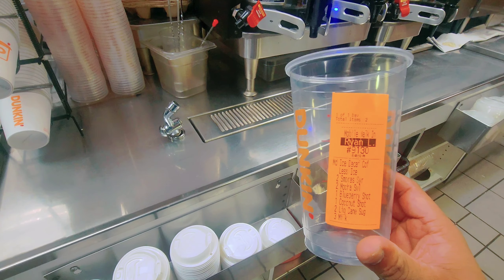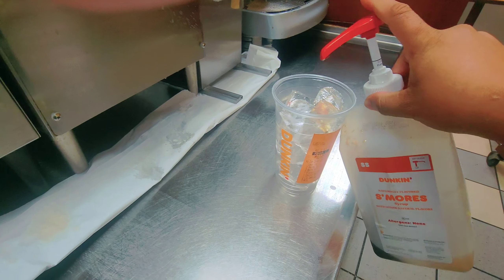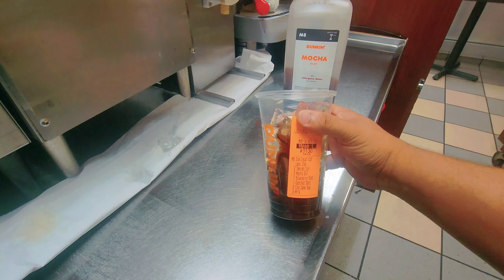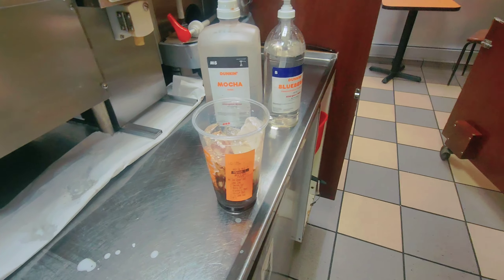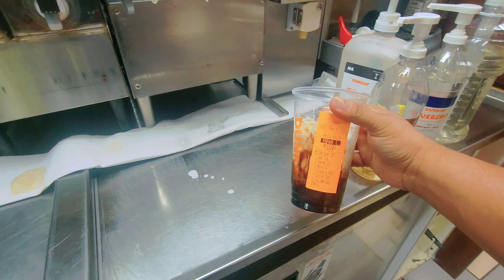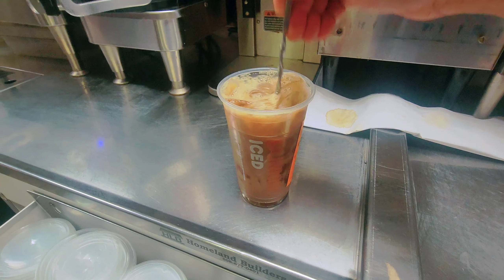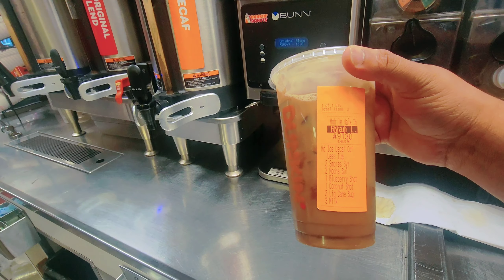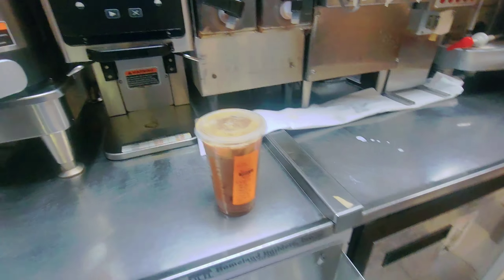One of the crazy Coffee my customer order ! Dunkin Donuts Iced Coffee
In this video I will show you how to make One of the crazy Coffee my customer order.